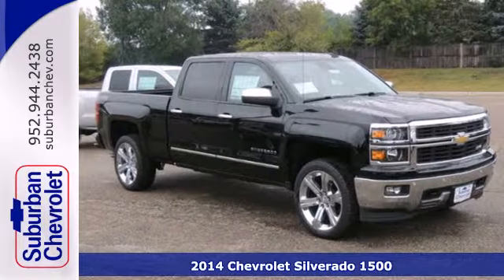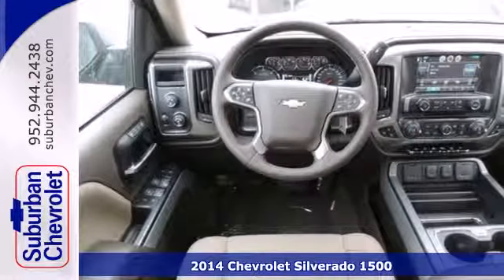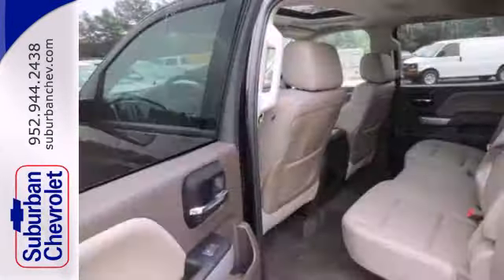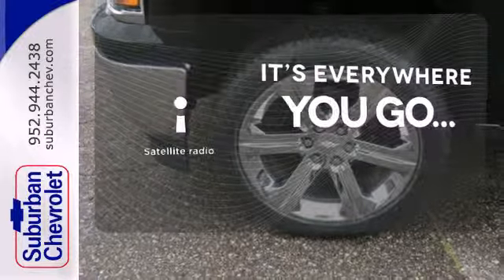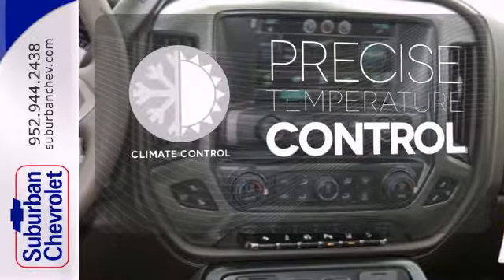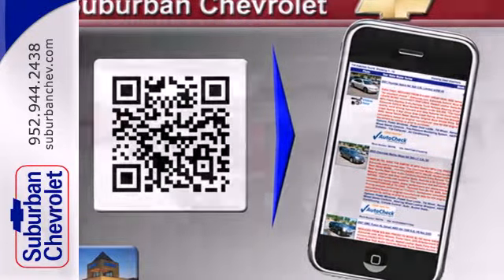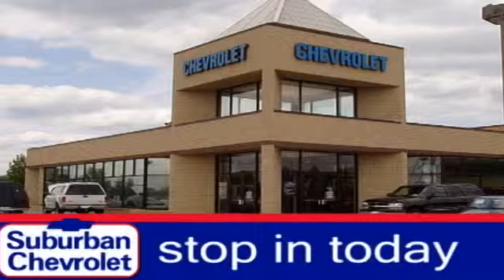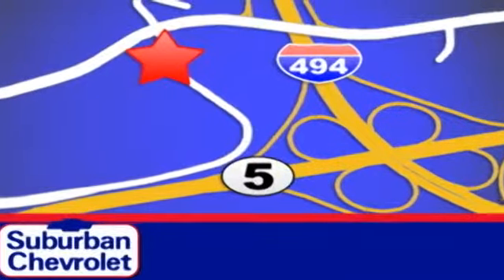2014 Chevrolet Silverado 1500 Minneapolis St Paul, MN #141221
Year: 2014
Make: Chevrolet
Model: Silverado 1500
Trim: 4WD Crew Cab LTZ
Engine: L 8 Cyl.
Transmission: Automatic
Color: Black
Interior: Brown
Stock #: 141221
Heated Leather Seats, Flex Fuel Capability, Head Airbag, Hitch, Aluminum Wheels, Back-Up Camera, Heated Mirrors, Four Wheel Drive. EPA 22 MPG Hwy/16 MPG City! Black exterior, LTZ trim. CLICK ME! KEY FEATURES INCLUDE: Heated Leather Seats, Heated Mirrors, Four Wheel Drive, Back-Up Camera, Flex Fuel Capability. MP3 Player, Keyless Entry, Privacy Glass, Steering Wheel Audio Controls, Security System. EXPERTS ARE SAYING: Great Gas Mileage: 22 MPG Hwy. OUR OFFERINGS: A dealer for the people Fuel economy calculations based on original manufacturer data for trim engine configuration. Please confirm the accuracy of the included equipment by calling us prior to purchase.

Address:
12475 Plaza Drive